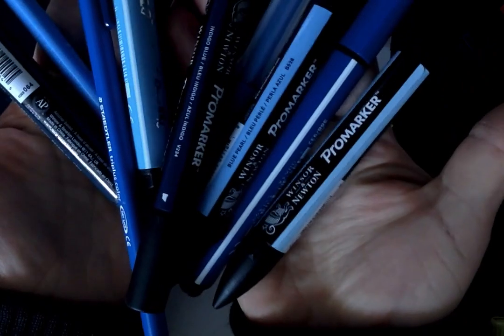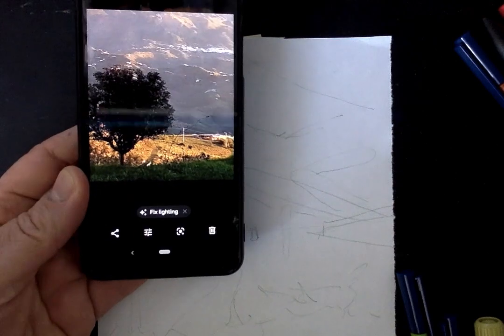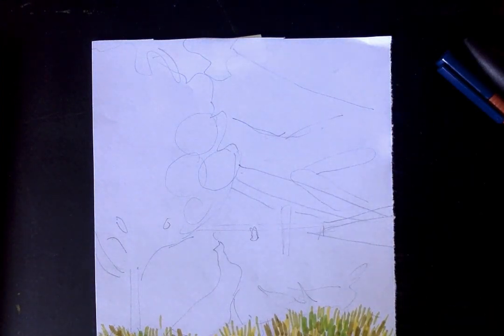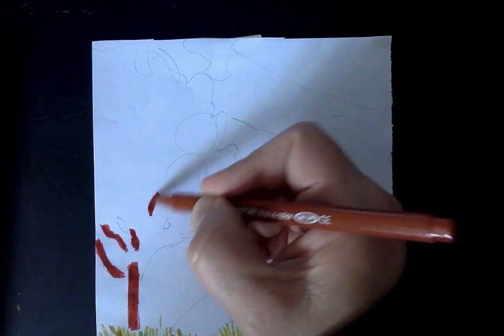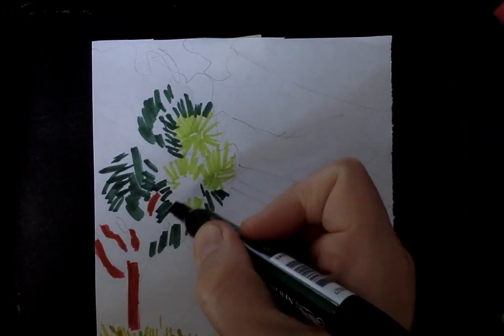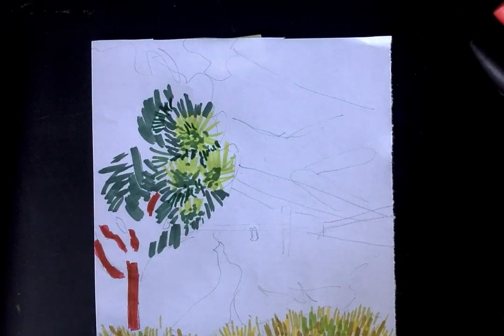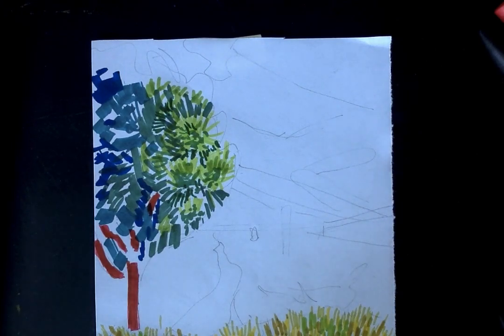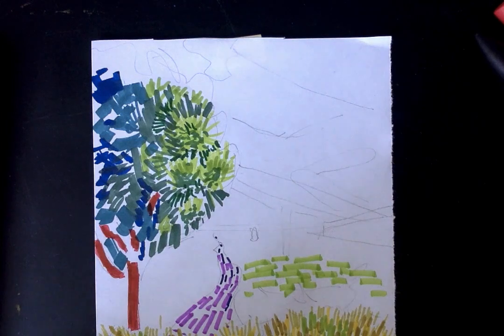Fauvism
Narrated tutorial on how to apply Fauvist techniques to a landscape by using only primary and secondary colors, variations of colors, layered lines, a change of direction and length of the line. This is a lesson for Year 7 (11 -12 years). This tutorial is for felt tips, but the instructions can also be used with Acrylic paint.
The bottom part of the video doesn't show. I'll post a photo of the whole image on TEAMs.